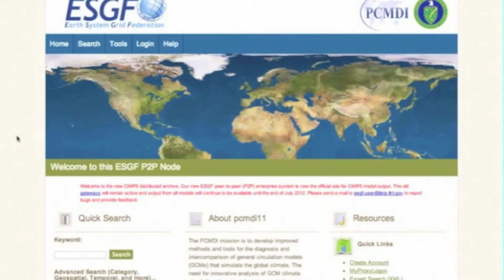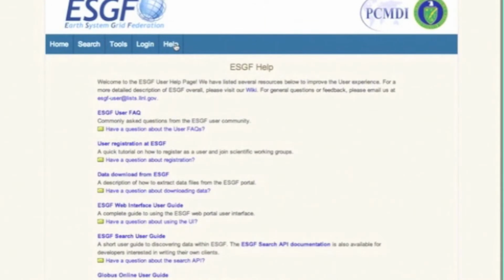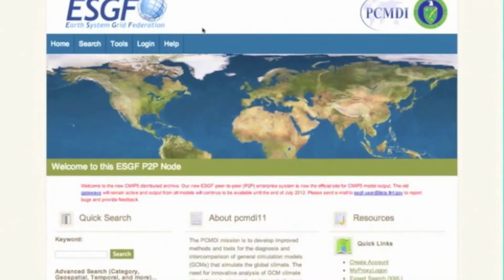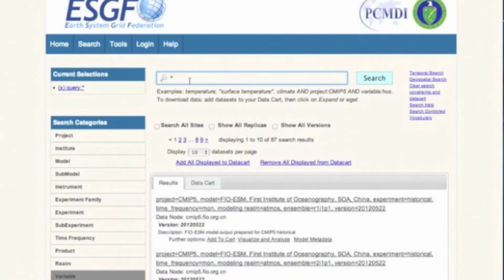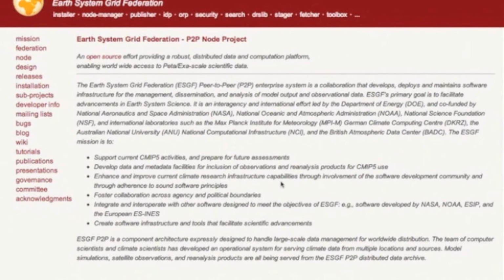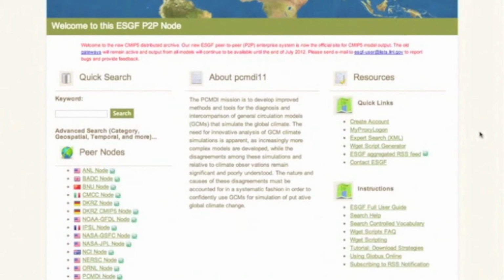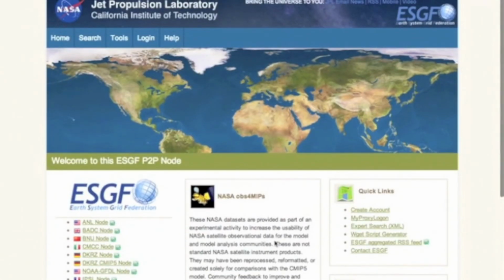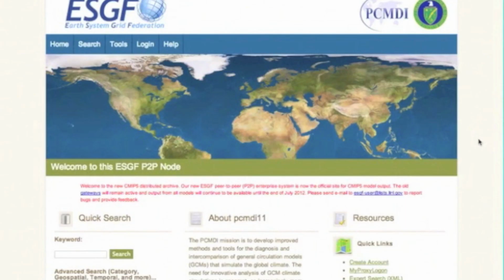Video #1 ESGF Overview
The basics of navigating the features of an ESGF Nodes through the web portal.